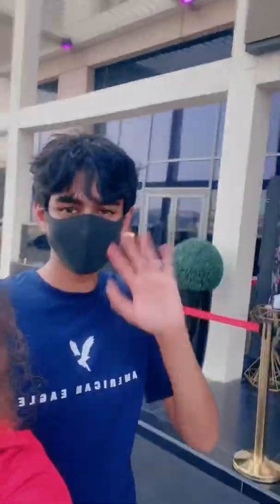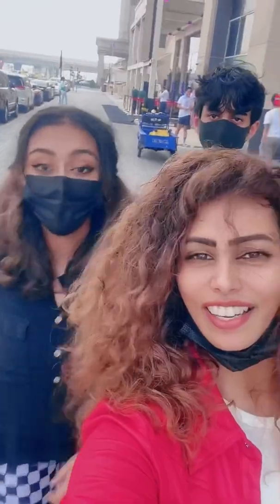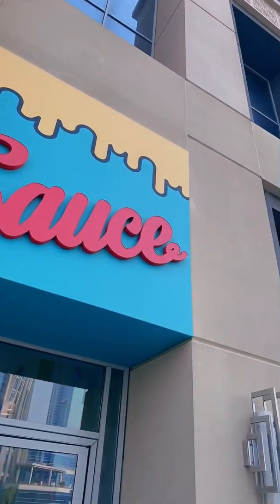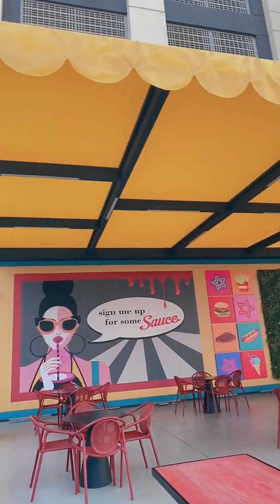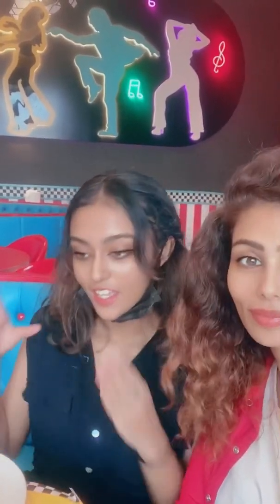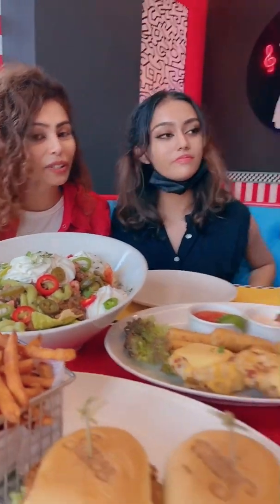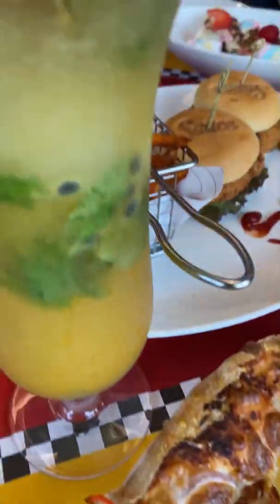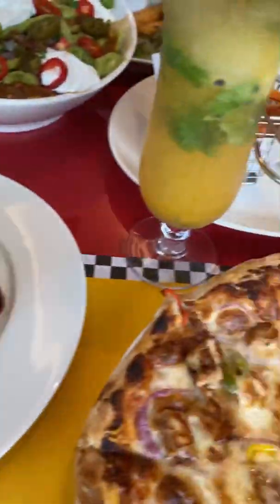Dubai Restaurant review- SAUCE DINER